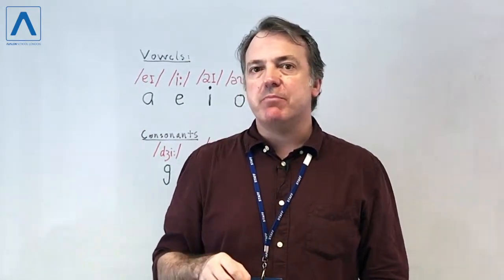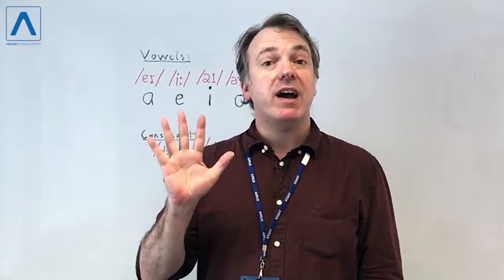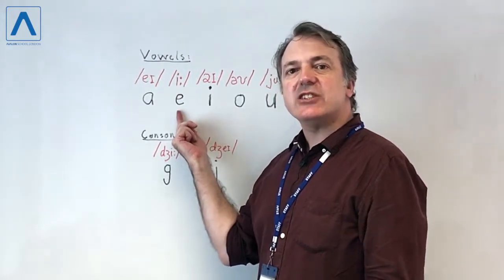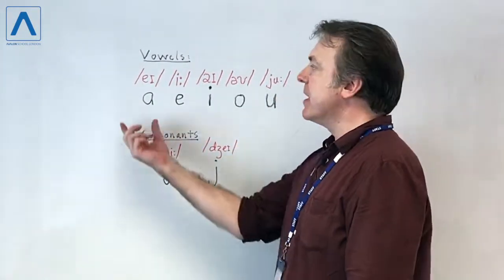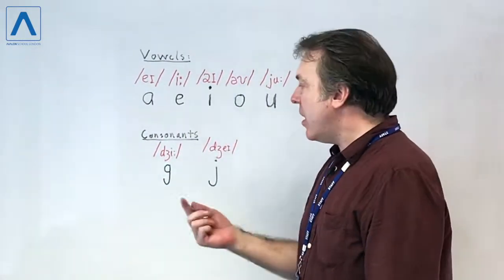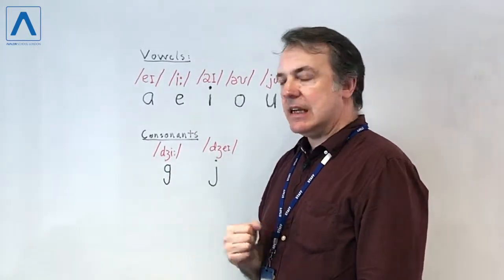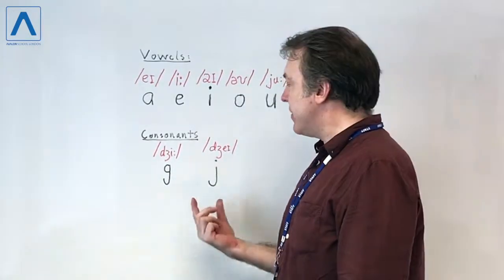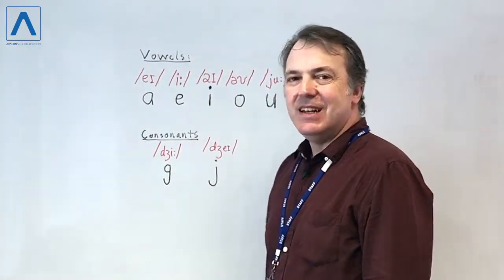Avalon Bytes: Pronouncing letters: vowels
Here's our latest Avalon Bytes with Zane! This episode is part of our series where we will teach about particular mistakes that speakers of particular languages make.

This week, Zane teaches about a common mistake made by speakers of Latin languages: mispronouncing the vowel letters.

Avalon Bytes is a series of short lessons where you will learn useful English phrases and expressions. You will learn how to say these phrases naturally, the way that first language English speakers say them.

If you want some advice on how to pronounce something, or have any questions about English, ask us!

Happy learning!

Speak English better with Avalon School London! Come join our English Language school to improve your speaking and listening skills in the heart of London.

Avalon is accredited by the British Council and enjoys a fantastic central location next to Leicester Square, Soho and Covent Garden. Many of London’s most popular tourist attractions are within easy walking distance.

Avalon is the home of Avalon Quantum English (AQE), a teaching system that focuses on students’ speaking and listening skills which is used in a growing number of schools around the world. Many students come to Avalon having studied English before but without the ability or the confidence to actively use and comprehend the language. AQE teachers are specially trained to enable students to learn how to speak and comprehend natural and fluent English more confidently with emphasis on practice, correction and pronunciation.

Avalon students study a minimum of two AQE or IELTS/Cambridge Exam classes a day with additional classes available in General Skills.

Accommodation is provided with carefully selected homestay families, in student residences and in private shared student houses.

The school has a varied social events calendar, including parties, guided walks and museum visits. We can arrange weekend trips to destinations outside London on request.